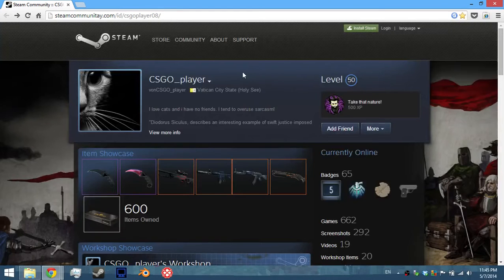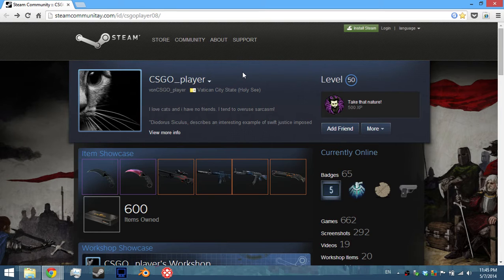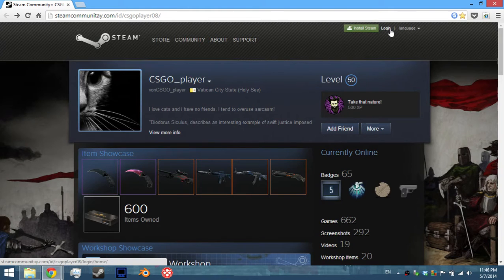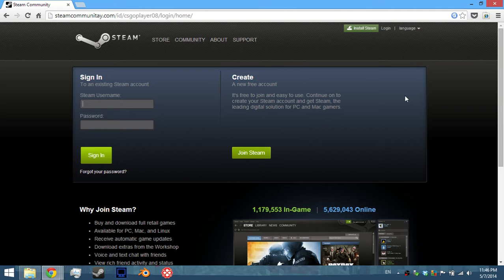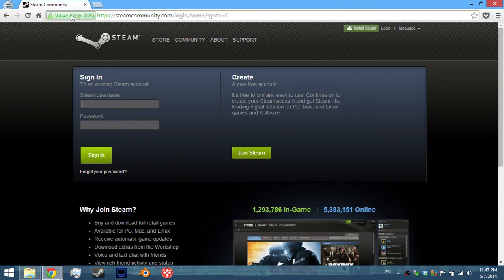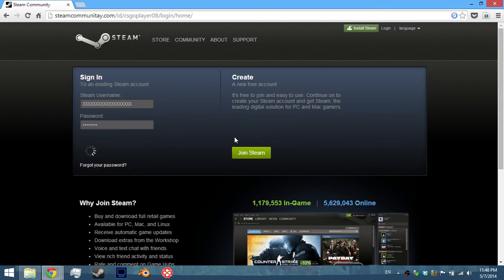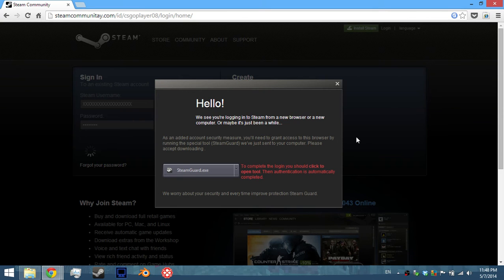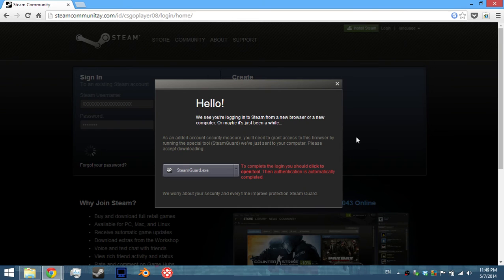What a Phishing Site Looks Like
Black Blade

(Second title for these "How to not lose all your items)